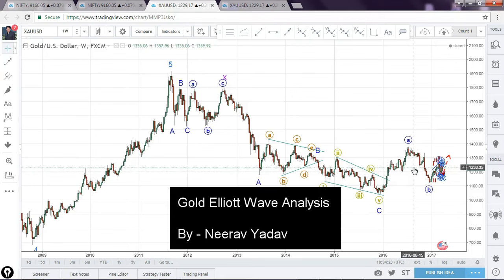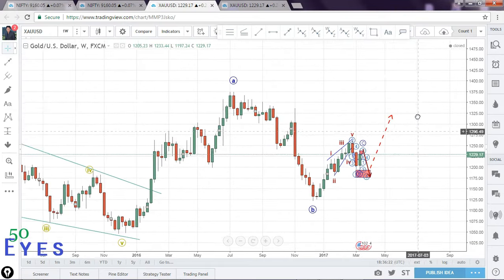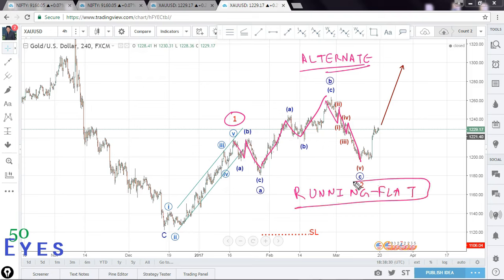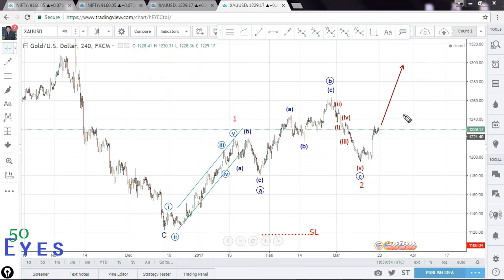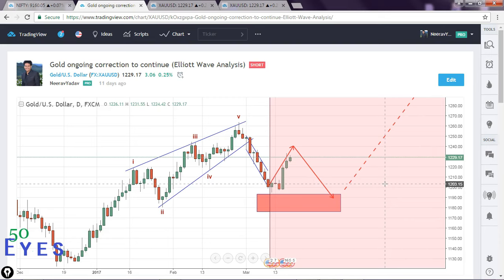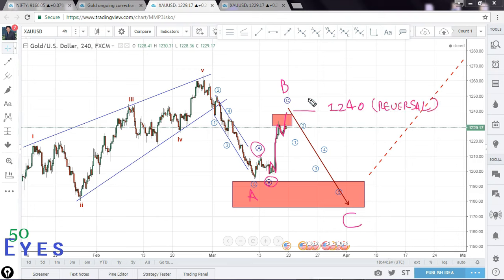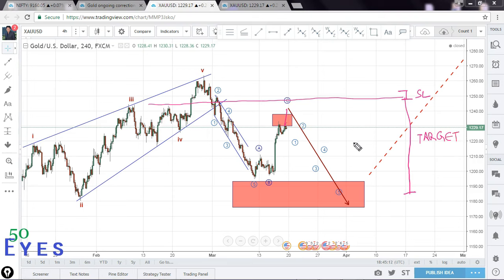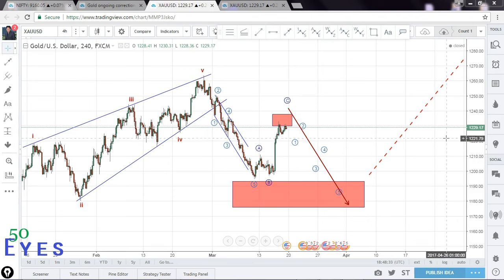Gold Elliott Wave Analysis 20 March 2017 onwards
In this video I have discussed the possible scenarios that can play out in the Gold Futures Market (XAU/USD), I have used Elliott Wave for the purpose of this discussion.

Basically there are two counts that can play out as of now, my personal bias is towards the Leading Diagonal Count however I have discussed detailed strategy for trading both the case scenarios.

Gold Elliott Wave
Elliott Wave Analysis Gold
Elliott Wave Course
Technical Analysis Gold
XAU USD Technical Analysis
Predicting Gold Price